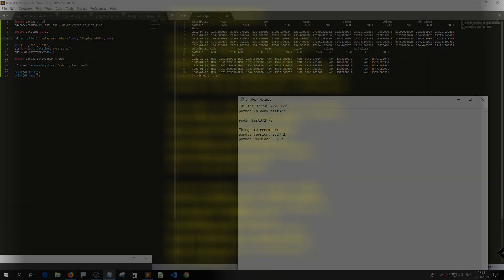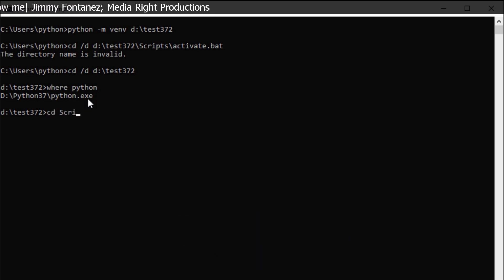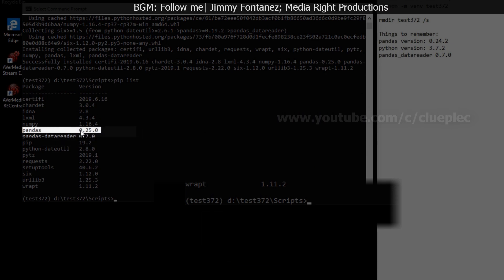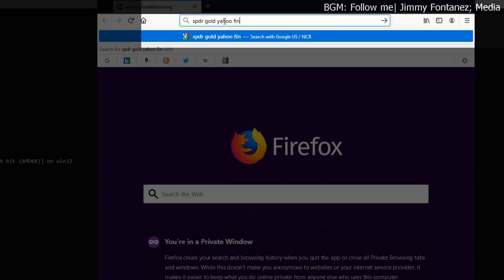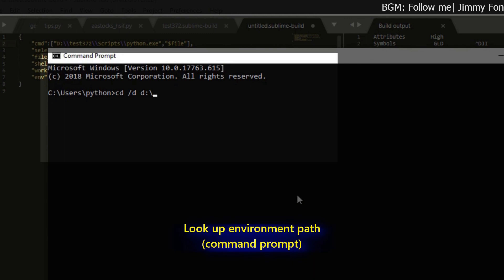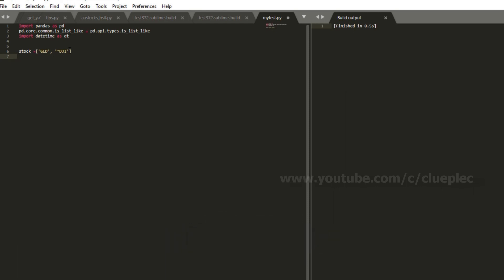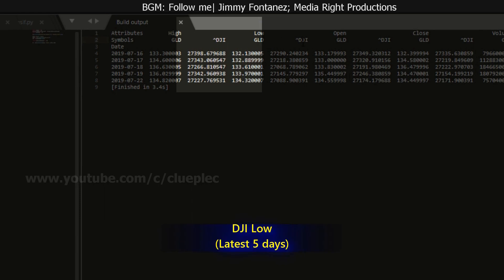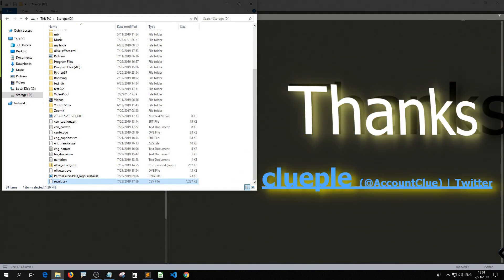Get Multiple Stock Data | Yahoo Finance | Pandas DataReader 0.7.0| Pythonbeginner 2019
you'll be able to get multiple stock data
from Yahoo Finance using Pandas_datareader 0.7.0
on Windows 10.

It provides a convenient way to assemble
multiple stock data based on stock symbols,
which saves a lot of time merging data afterwards.

01:14 - 08:33 | Set up pandas datareader 0.7.0 |
08:34 - 14:38 | Set up SublimeText3 |
14:39 - 16:31 | Store stock data to PC |

All information shared on this
website, including images,
information, related contents are
meant to be producer(s)' reference.

No sales, invitations, or any advice
are constituted or implied.
Accuracy, completeness,
and relevancy of information
are not guaranteed.

Users/readers are solely liable
for any damages, not limited to
monetary, physical or
psychological, or any kinds,
due to the use or sharing of
this material.

Song from YouTube Free License Libary:
Follow me| Jimmy Fontanez; Media Right Productions